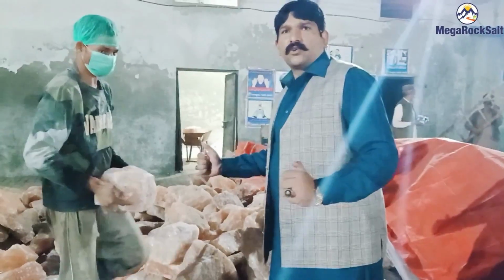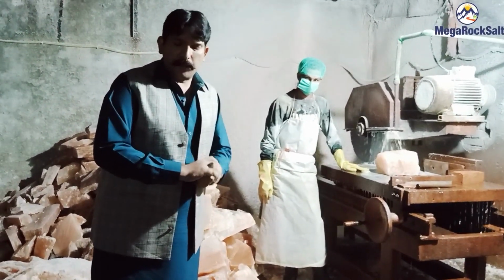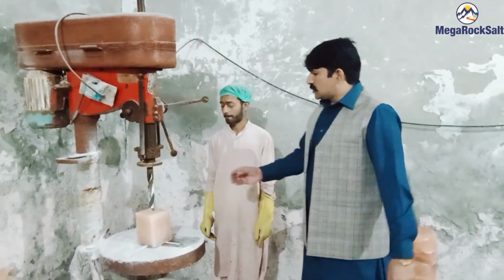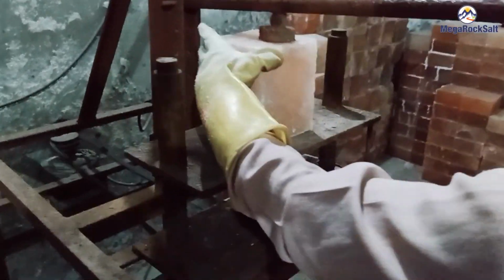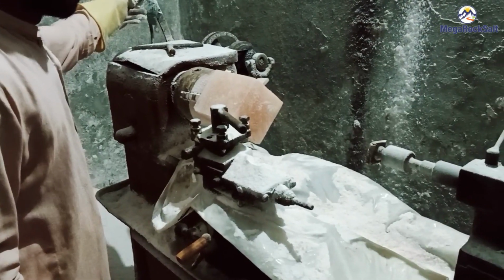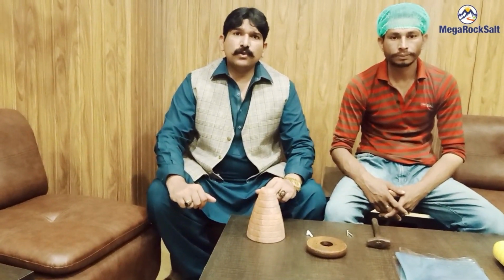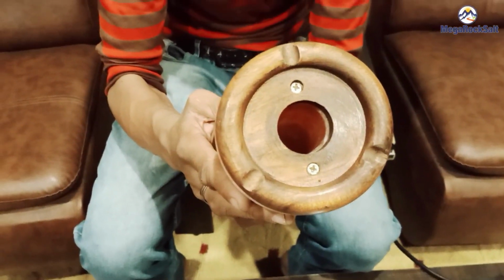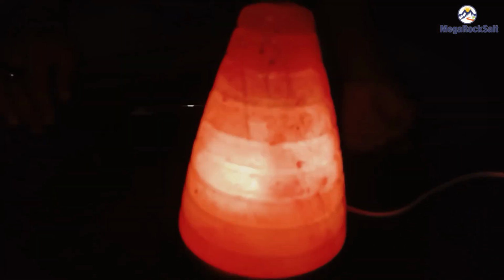MANUFACTURING OF 100% BEST QUALITY SALT LAMP | MEGA ROCK SALT COMPANY 2020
Hello, Everyone Thanks for coming to the channel am your host Mr. Rana Naveed Munawar ( C.E.O of Mega Rock Salt Company ) & today am going to share some of the inside hidden manufacturing secrets of a Salt lamp.
We are “Mega Rock Salt” leading exporters of Himalayan salt products in all over the countries. We are well known to the salt market through our quality products. A number of local exporters along with us get advantages of our expertise and craftsmanship as well.

We would like to take this opportunity to introduce ourselves as a reliable and well-established company engaged in processing, hand-crafting, and export of Himalayan Rock Salt products in bulk since 2010.  We are certified and have implemented international quality standards ISO9001:2015, FSMS 22000:2005, HACCP, ISO14001:2005, Halal, and are FDA - USA registered company.

We have complete machinery set up including Food Grade Stainless Steel Salt Milling Plant to produce pink and white Himalayan Rock Salt fine milling grains, Granules, etc. We are a licensed company and maintain strict quality control. We assure you of excellent quality products.

Rana Naveed Munawar (  CEO of the company ) is a gold medal holder in the Himalayan rock salt export field from the Government of Pakistan. He has vast knowledge about Himalayan salt export, quality, eatable salt, salt lamps, salt cooking blocks, Himalayan lick salt for animals, de-icing salt, animal feeds salt, Human consumption salt, salt behavior, and many more.